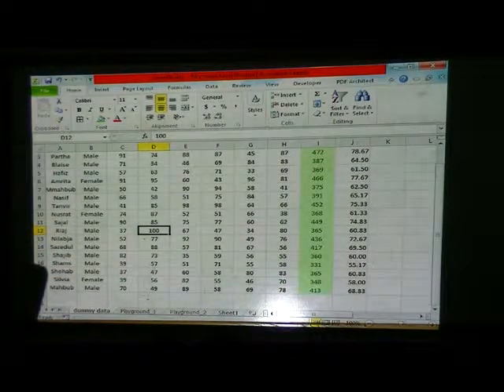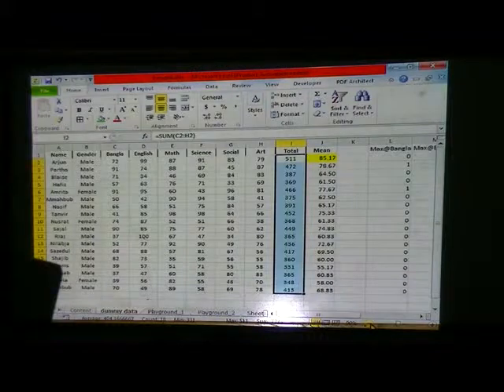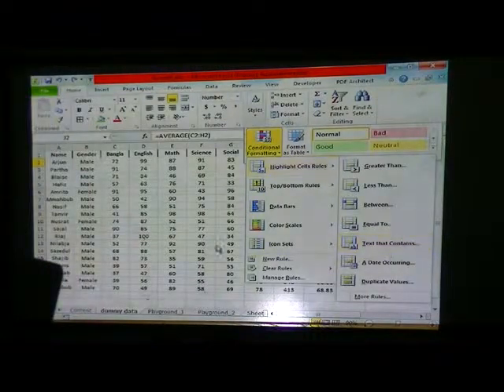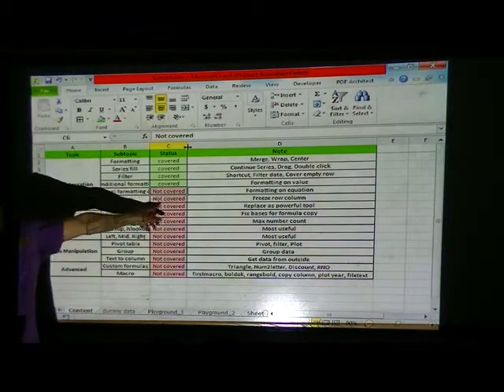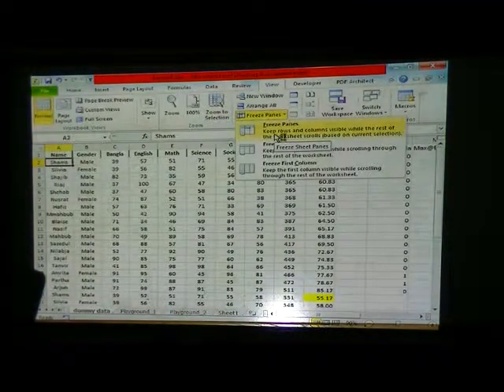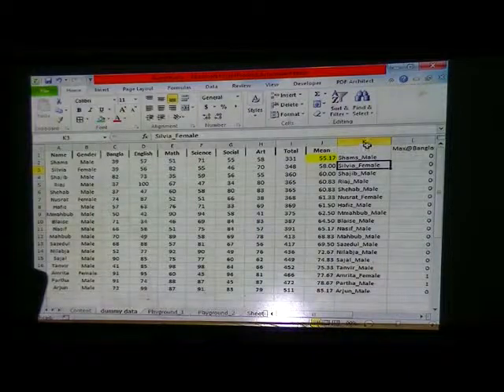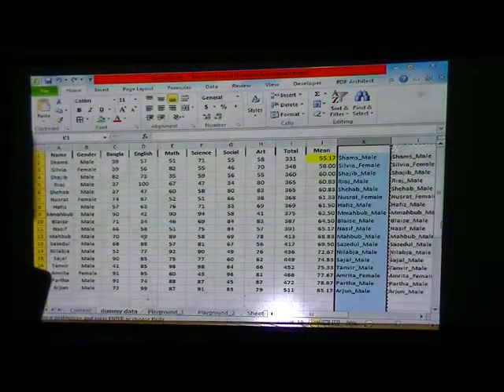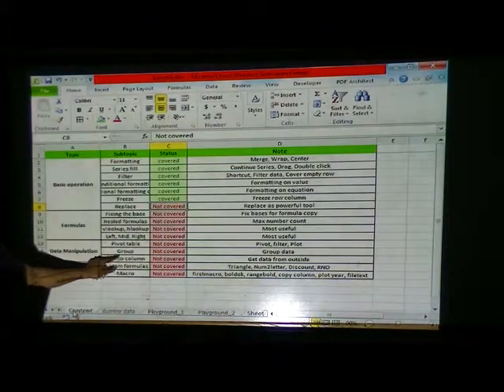Excel Tutorial 02